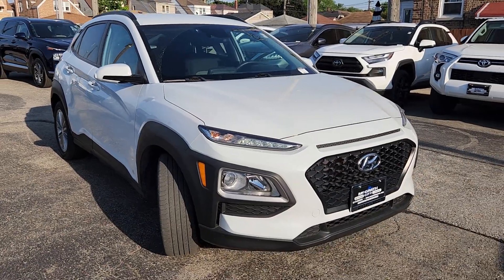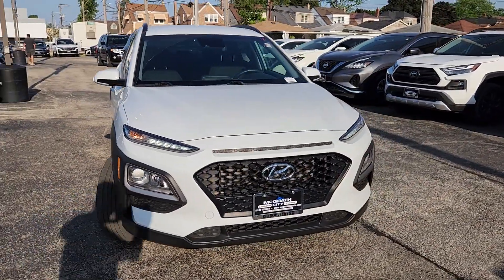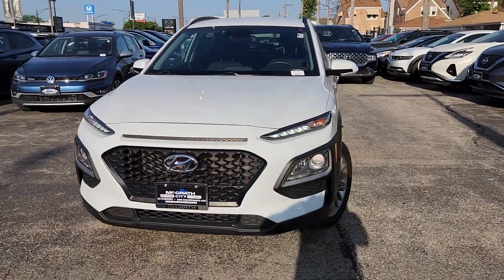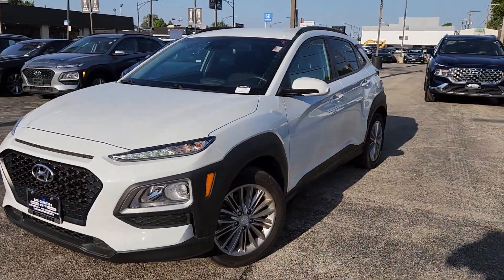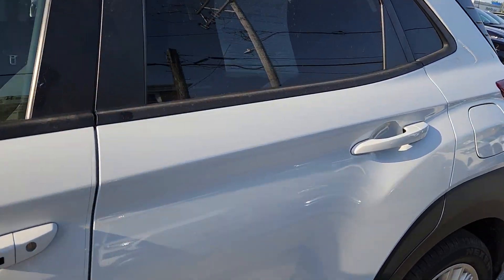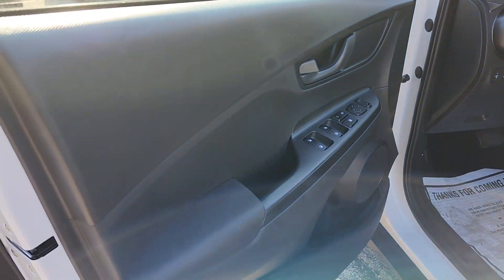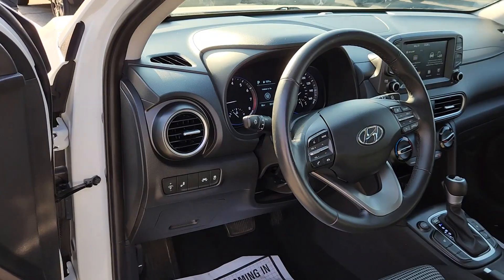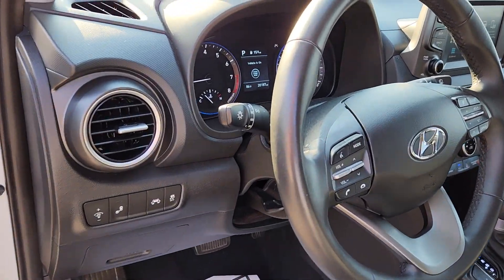2019 Hyundai Kona SEL Chicago, Oak Park, River Grove, Norridge, Maywood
McGrath City Hyundai is located at 6750 W Grand Ave, Chicago, IL 60707 and can be reached by phone via . We are your top choice when it comes to New and Used Hyundai vehicles in Chicago, Oak Park, River Grove, Norridge, Maywood, Illinois.

2019 Hyundai Kona SEL KM8K2CAA4KU378521 Video

With our large Pre-Owned Inventory, we have the car, truck or SUV you’re looking for!

All our Pre-Owned vehicles must go through a strict evaluation and meet our premium manufacturing standards to earn the Certified title. You can find even more information on our Certified Hyundai Inventory

Want to take a look at our current Used Inventory Specials? Find a great model to take home at a special price

Thank you for considering McGrath City Hyundai as your premier Illinois Hyundai dealer. We look forward to helping you with all your used car needs and hope to see you soon!